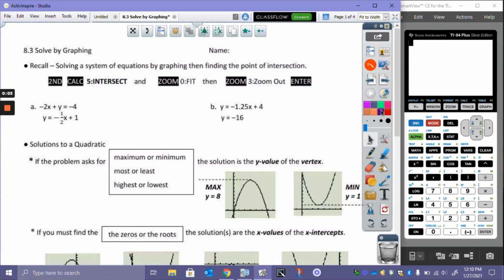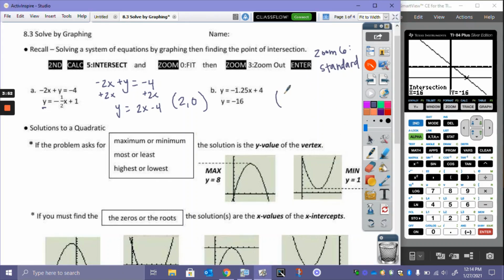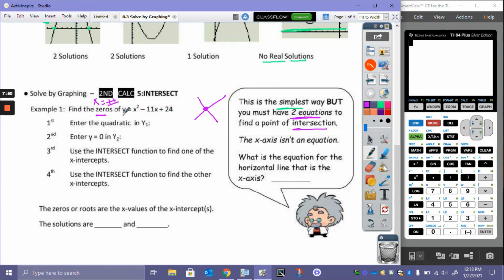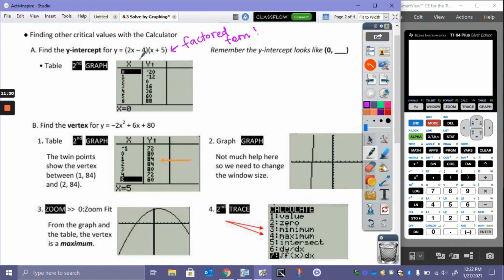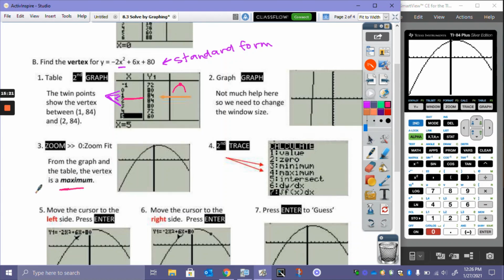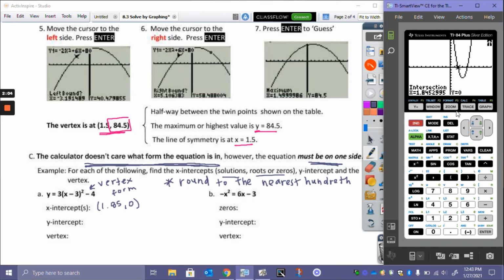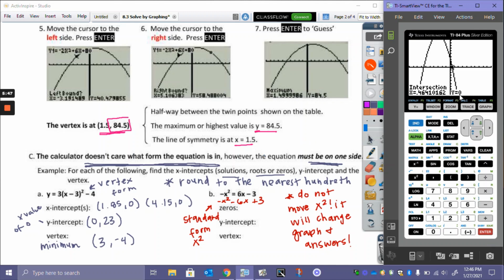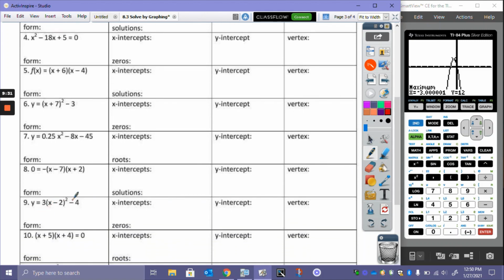Lesson 8.3 - Solve by Factoring